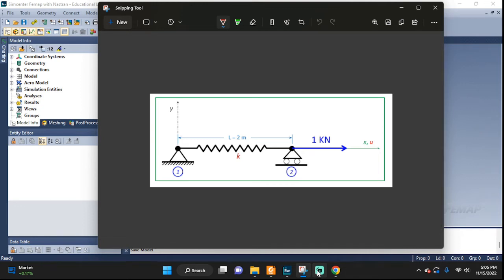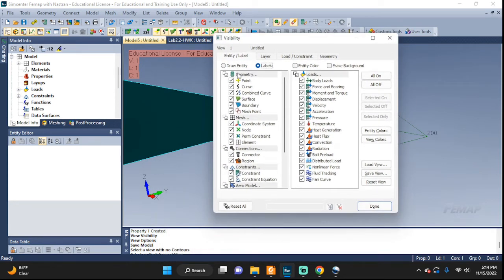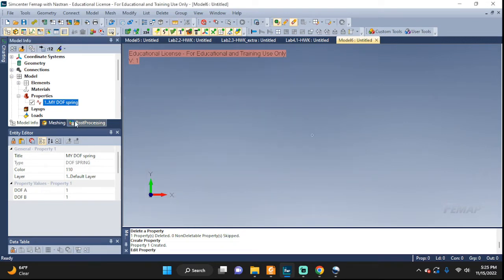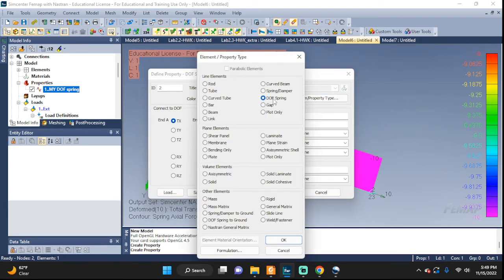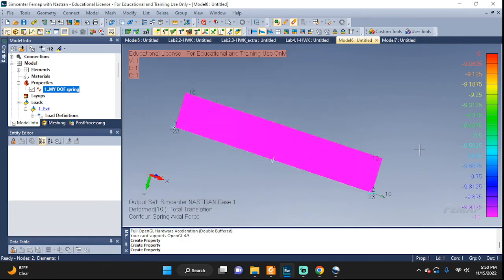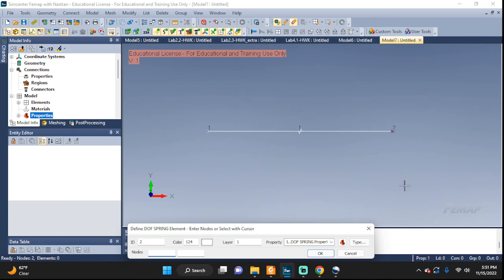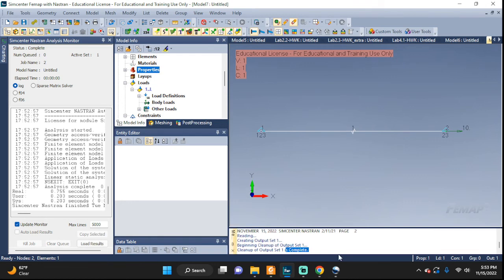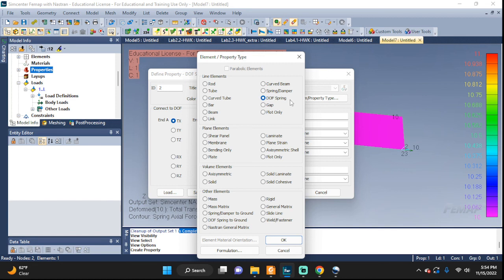Femap Nastran - DOF Spring, orphan mesh, and a simple Analysis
Why wrong value for DOF Spring in Femap?
Why Femap shows wrong value for Spring?
Why Femap shows wrong value?
How to apply DOF Spring?
What is an orphan mesh?
What is a parent geometry?